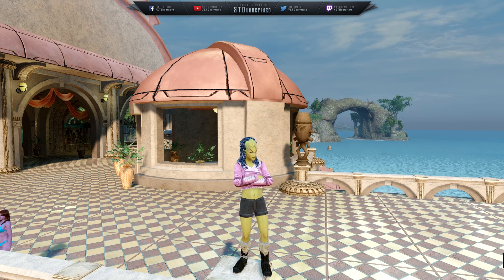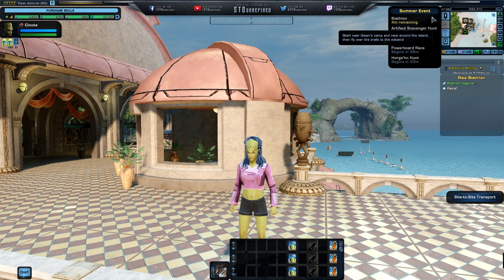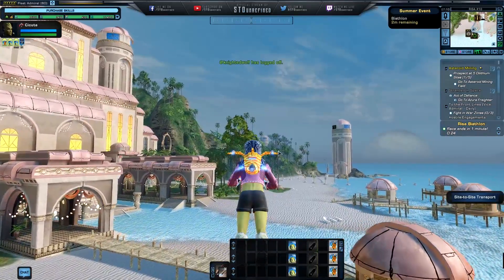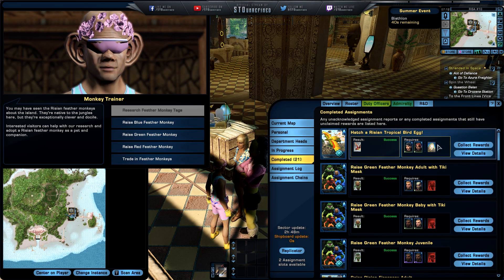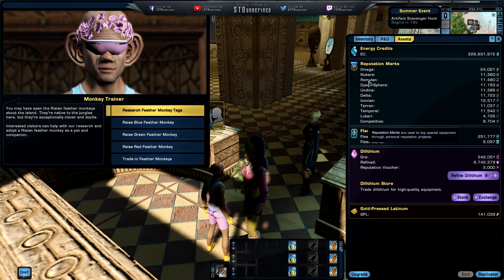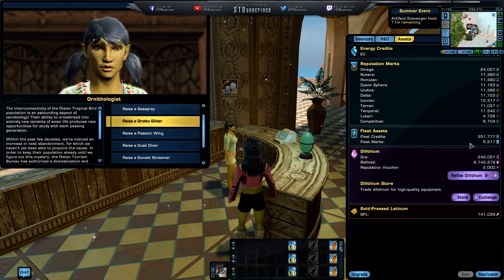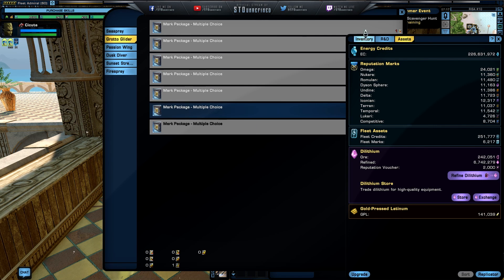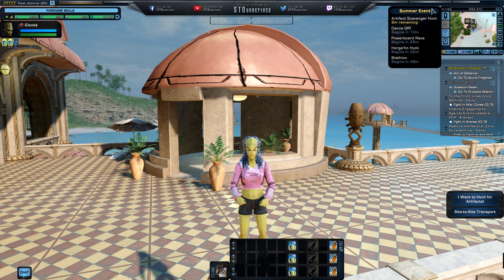Easy Marks, Risa Summer Event 2017 - Star Trek Online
The latest expansion STO has to offer is features lockbox from from from the na'kuhl, Sphere Builder and the Kelvin Timeline.